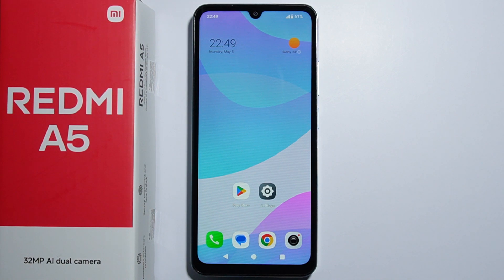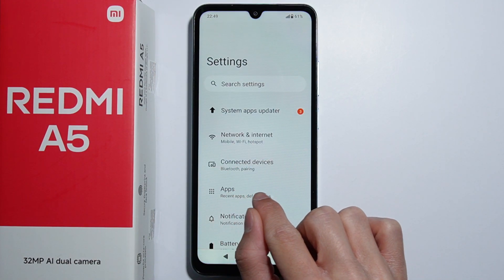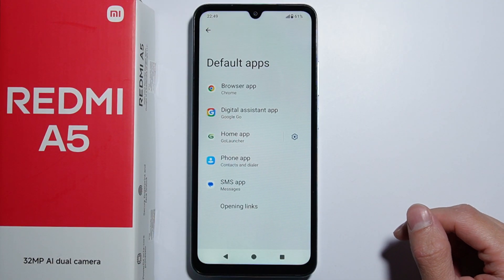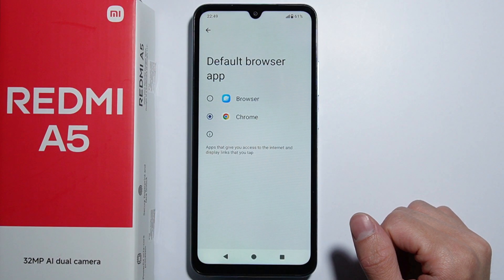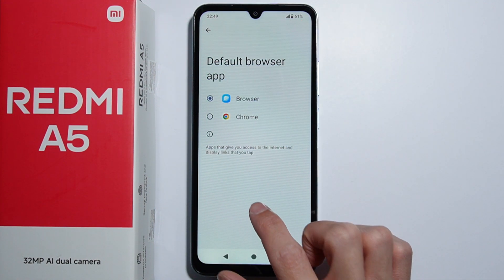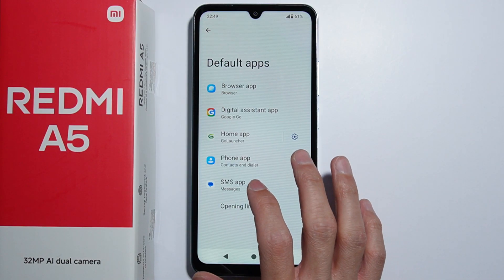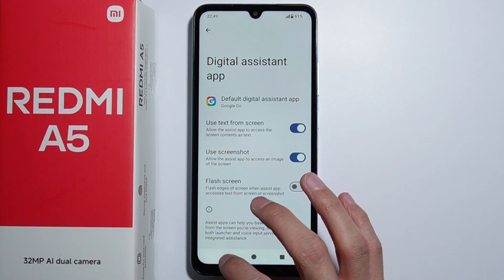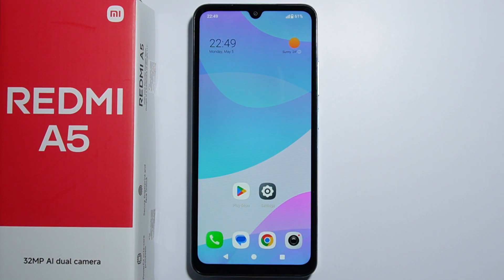Redmi A5: How to Change Default Apps?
If you want to change the default apps on your Redmi A5, this video will show you how. We’ll guide you through the steps to set your preferred apps for things like browsing, messaging, and photos. Customizing your default apps allows for a more personalized experience. Learn how to easily change the default apps on your Xiaomi Redmi A5.